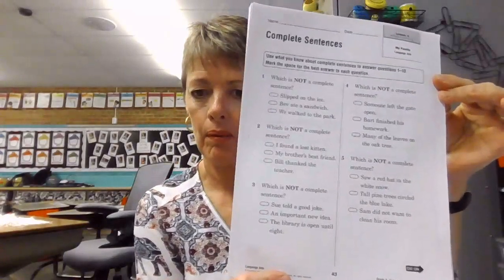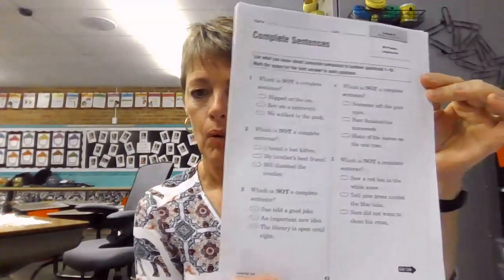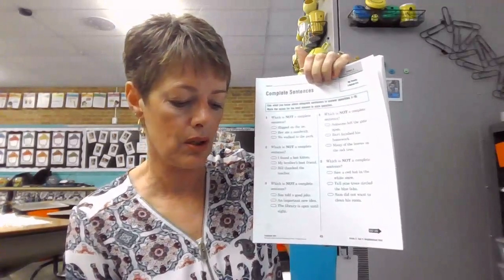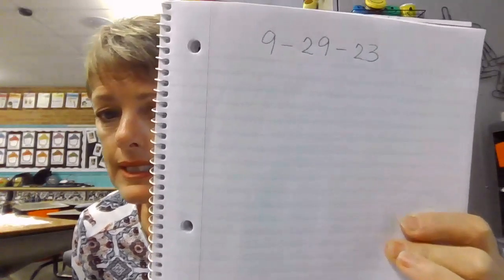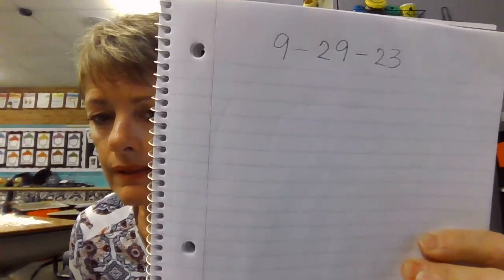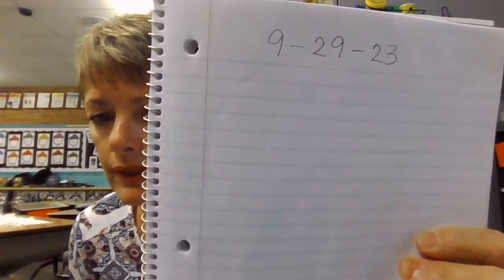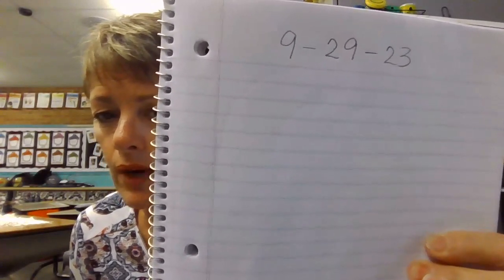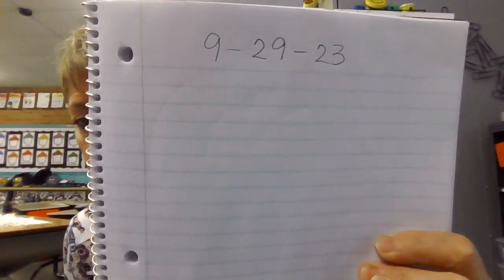Friday test with journal